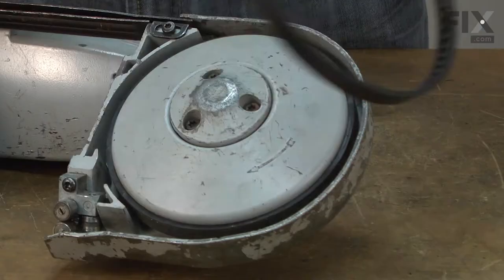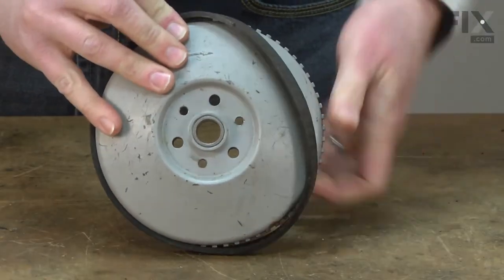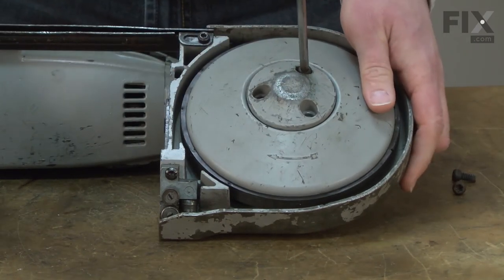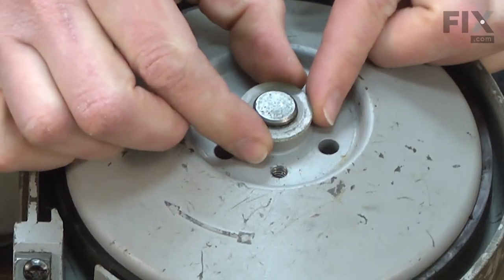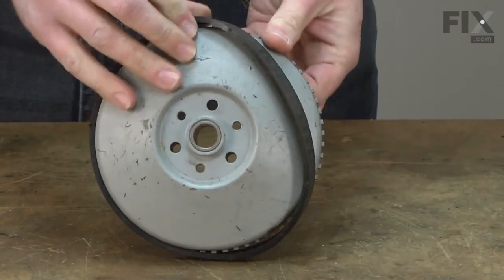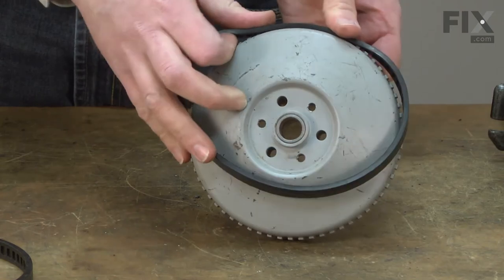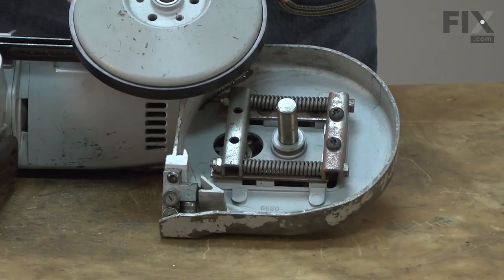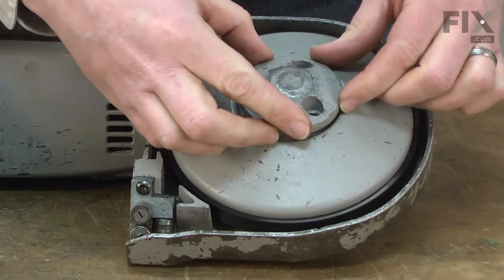Milwaukee Band Saw Repair - How to Replace the Blade Pulley Tire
Need help replacing the Blade Pulley Tire (Part 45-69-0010) in your Milwaukee Band Saw? Watch this how to video with simple, step-by-step instructions for a successful DIY repair.

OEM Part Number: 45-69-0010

Why you might need to replace the Blade Pulley Tire
1. Slipping
2. Worn down
3.     Cracked